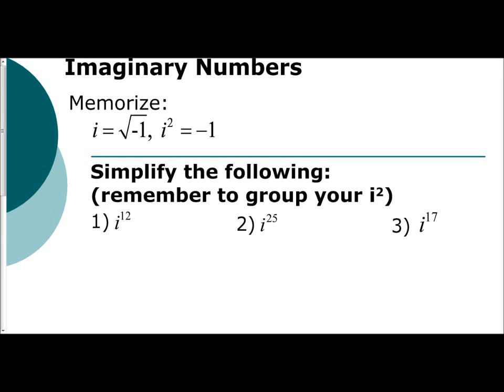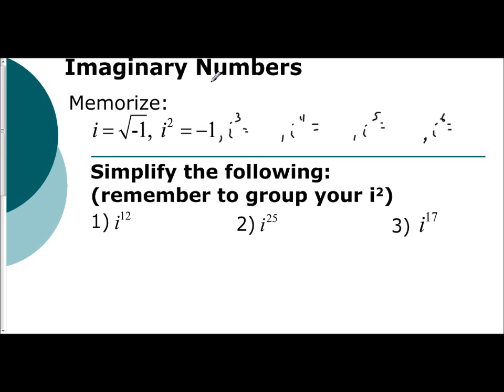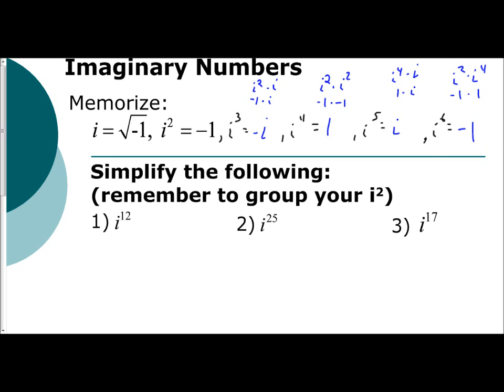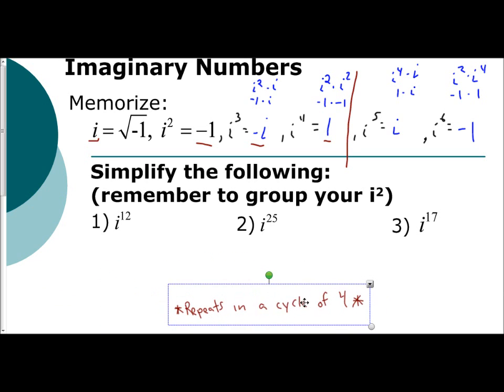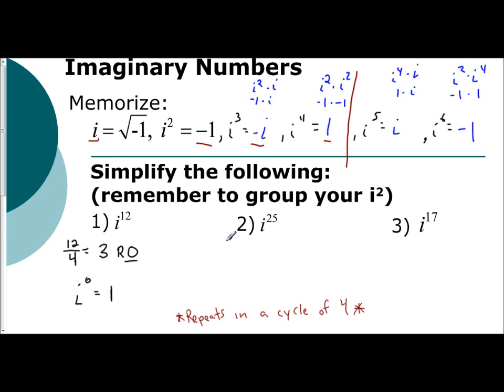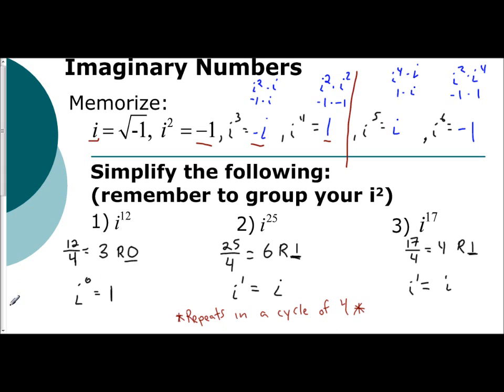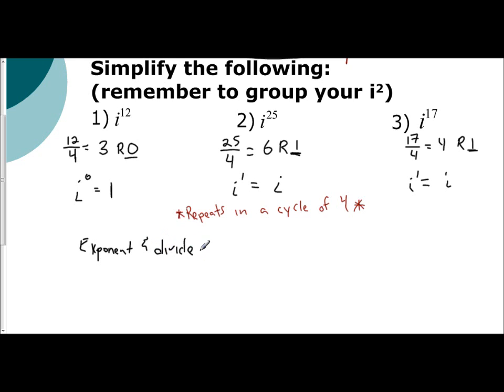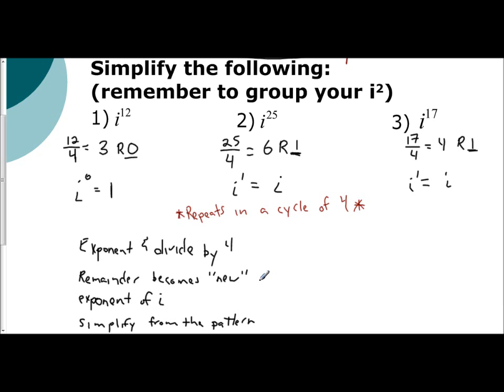Lesson 5.4 - Simplifying Powers of the Imaginary Number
The following video examines how to simplify the different powers of the imaginary number, i.  The video shows the pattern that exists in the powers of i and shows the process used to simplify any power of i.